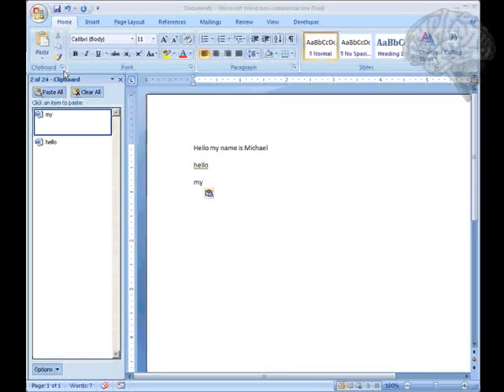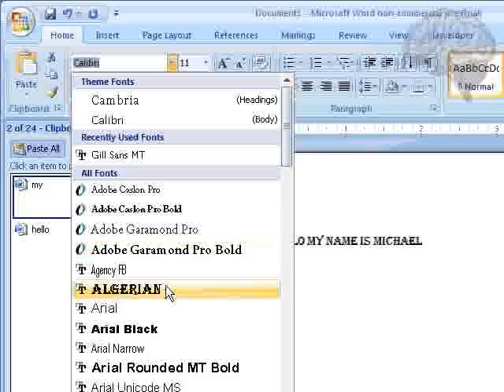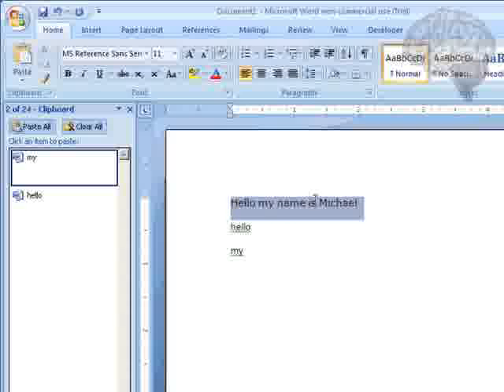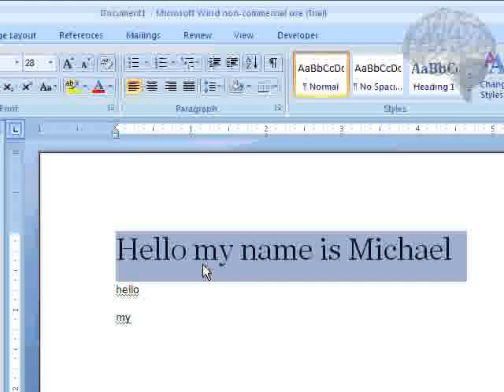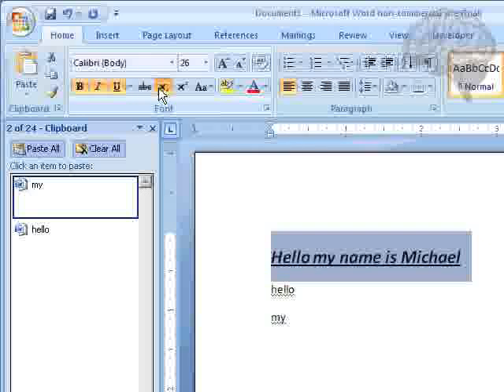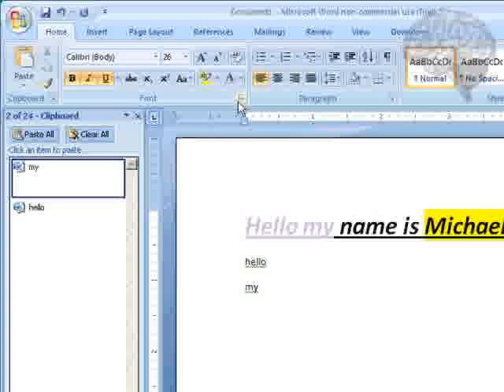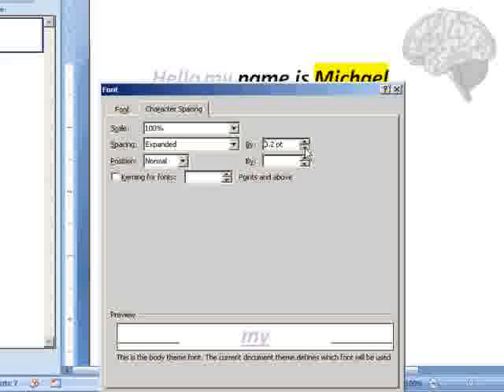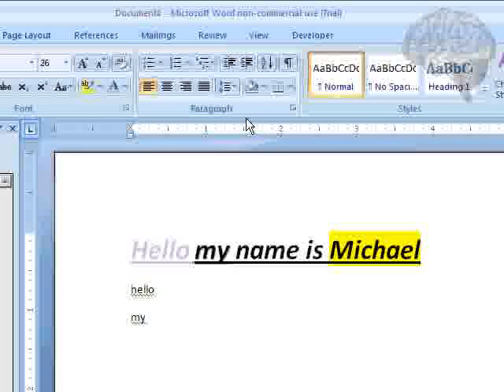Microsoft Word 2007 Formatting Text - Fonts and Styles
This is the 2nd part of my Home tab coverage.  This part covers formatting text with fonts and styles and provides a brief explanation of the basic differences of fonts and when they should be used.